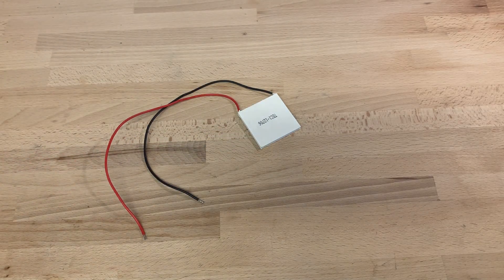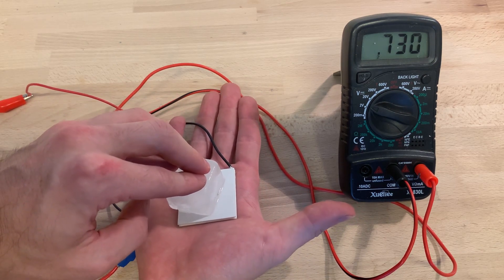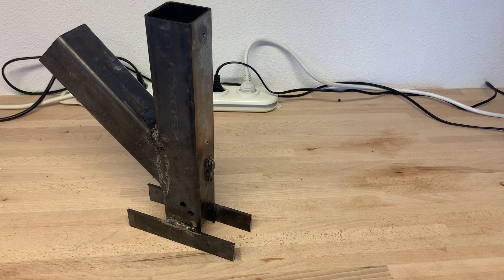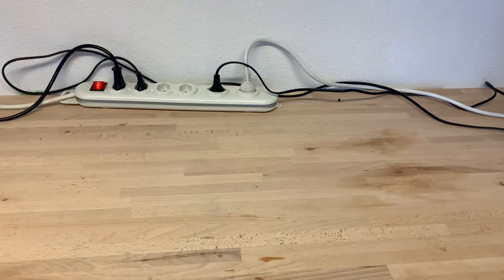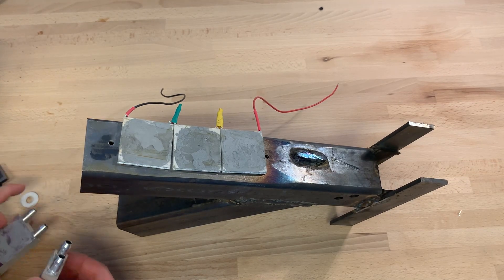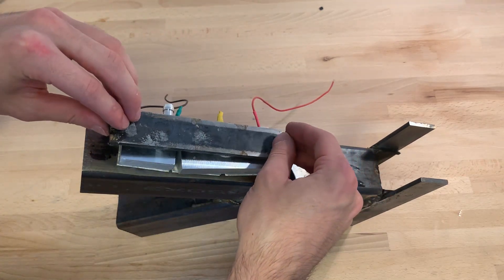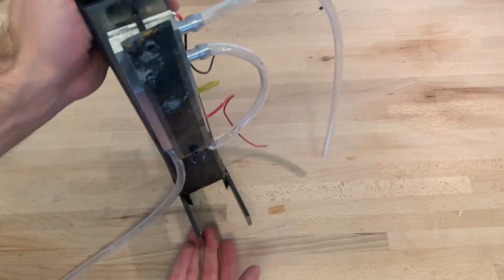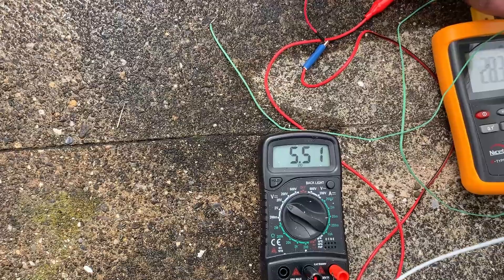Charge Your Phone With Fire! A Powerful Peltier Generator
I built a peltier generator using three cheap TEC-12706 and a selfmade rocketstove.